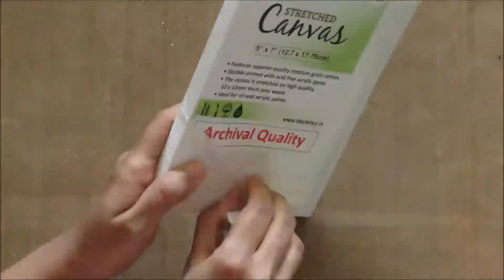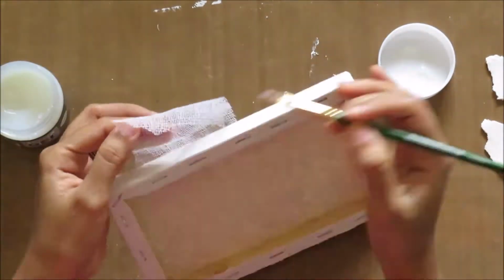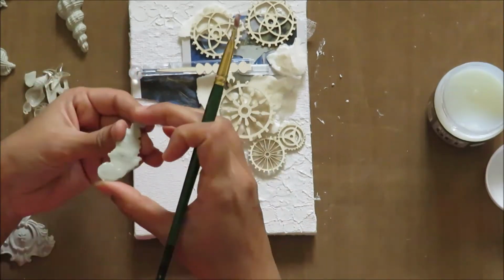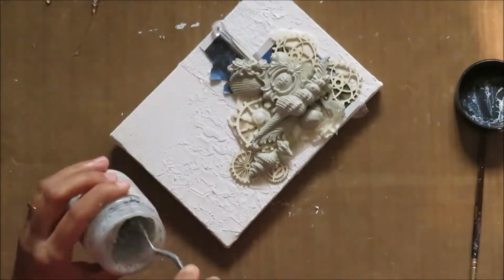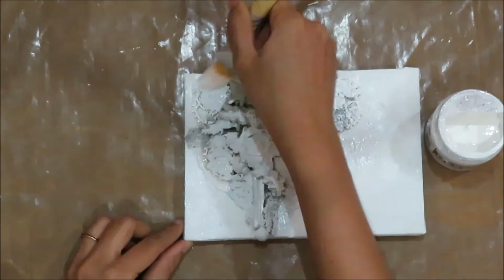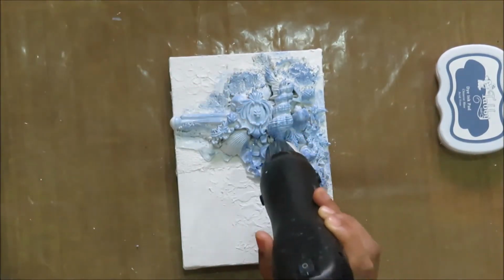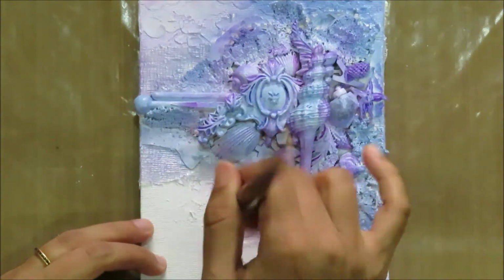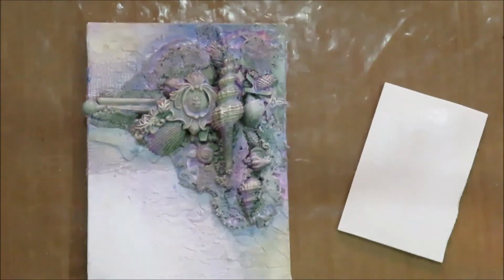Seashells - mixed media canvas using Tubby ink pads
This is design team member Priyadarshini here with my first project this year. Tubby inks are so versatile that we can use them for mixed media projects too apart from ink blending, watercolouring.

I love to experiment a lot and I decided to use Tubby ink pads and make a mixed media project. For this I used Tubby ink pads and stencils along with Gesso and texture paste.